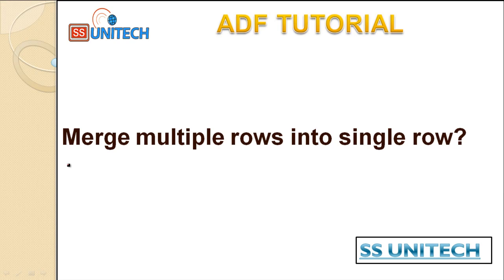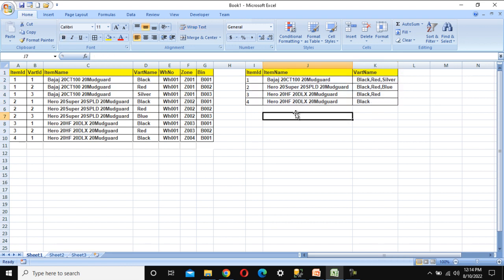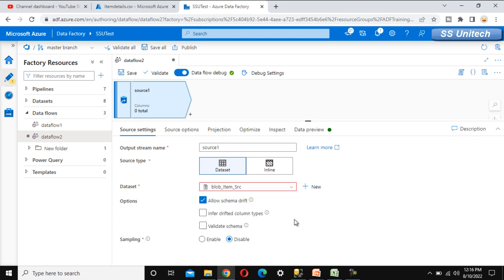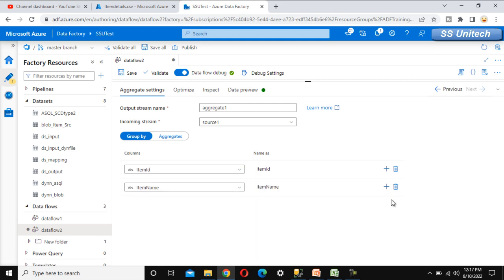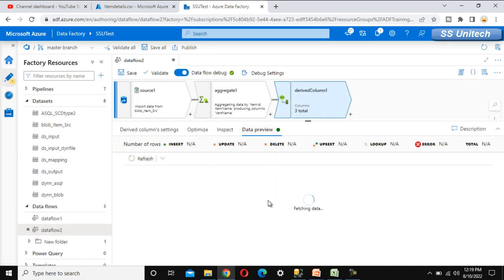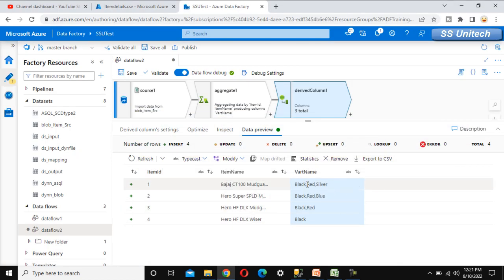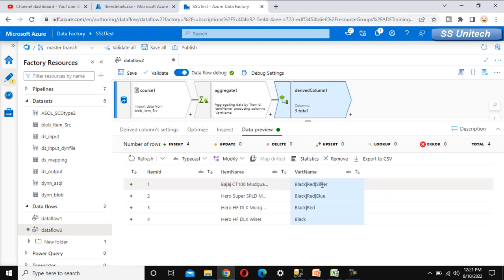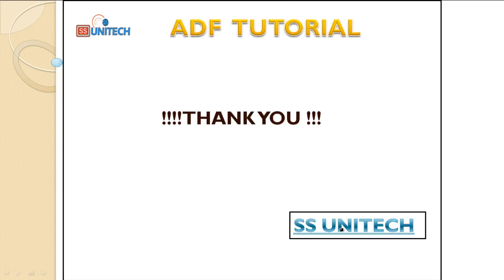TCS azure data engineer interview questions | adf real time interview questions | part 9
In this video, I discussed about how to merge multiple rows in to single row using mapping data flow in azure data factory
TCS interview question and answer
TCS azure data factory interview question and answers.